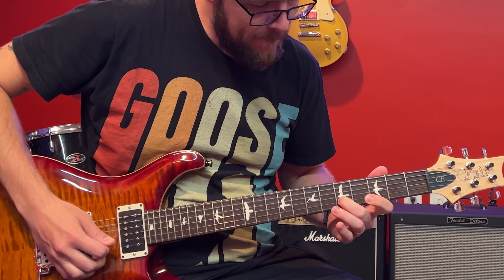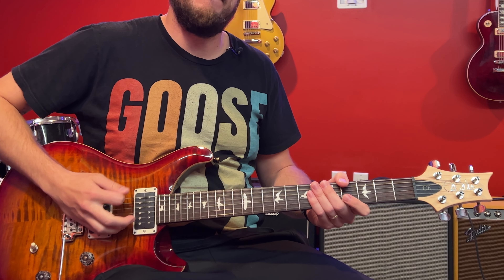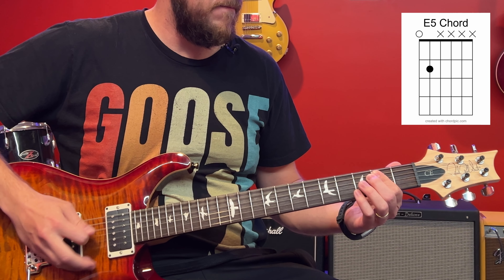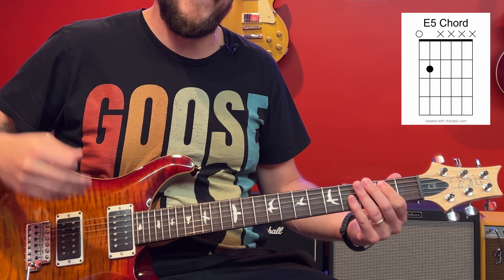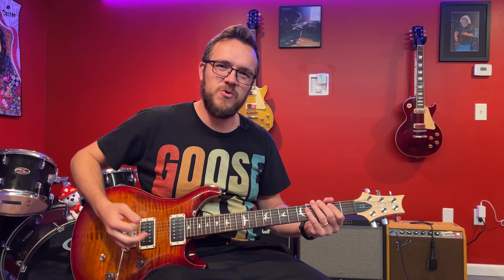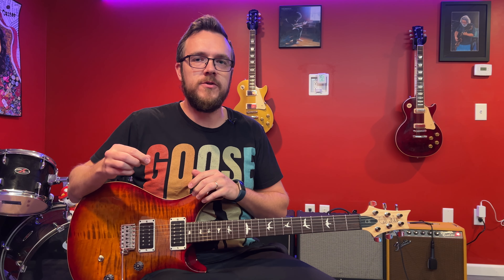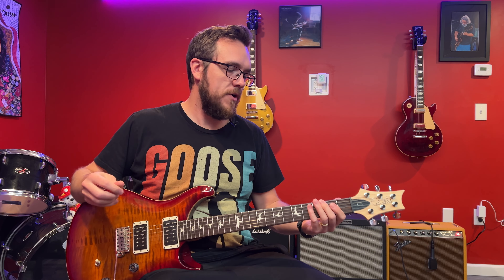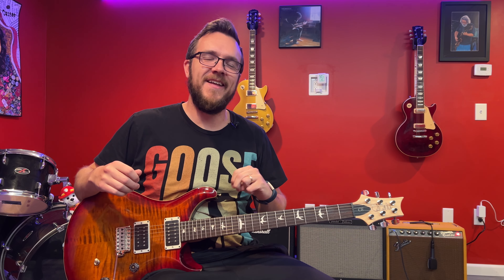Easy Blues For Beginner Guitar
This is a 12 Bar Blues Shuffle lesson. We use the Classic Blues Riff in E. This is great for any Beginner or Intermediate guitar player who wants to play a 12 bar blues. We go over a fun Blues Turnaround to complete the progression. This blues lesson will help with your Rhythm, Palm Muting, Finger Dexterity and adding a lick (The turn around) in between chords.

These are the links to some of the gear I am using.

Fender Limited-Edition '65 Princeton Reverb 12W 1x12 Celestion G12-65 Tube Guitar Combo Amp Tweed
Way Huge Electronics WM20 Mini Conspiracy Theory Professional Overdrive Effects Pedal - I LOVE THIS OVERDRIVE PEDAL

0:00 Intro
0:15 Strumming
0:59 1 Chord
1:43 Palm Muting
2:18 Blues Riff
3:59 12 Bar Blues Structure
4:37 4 Chord
5:52 5 to 4 Chord
7:08 5 to 4 Chord Riff
8:17 Blues Riff (Easy Version)
8:45 Turnaround
12:11 Turnaround (Easy Version)
13:29 Play Thru